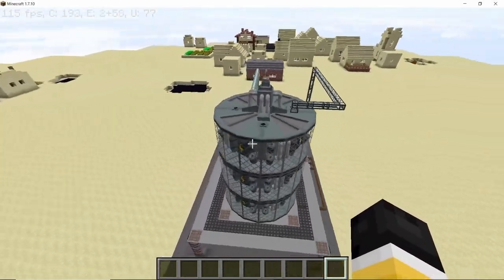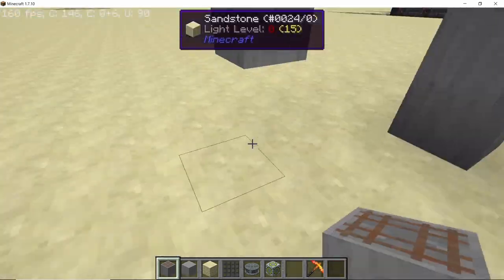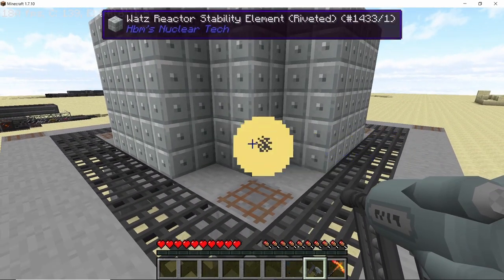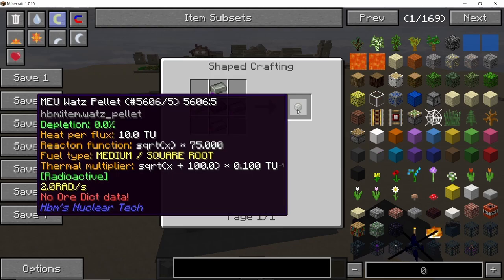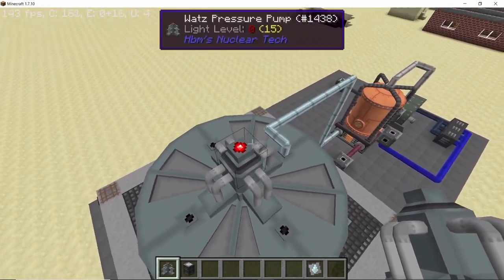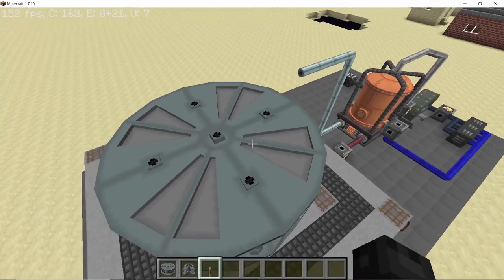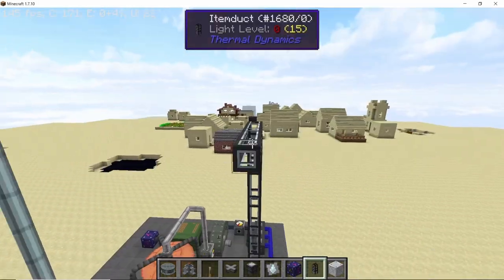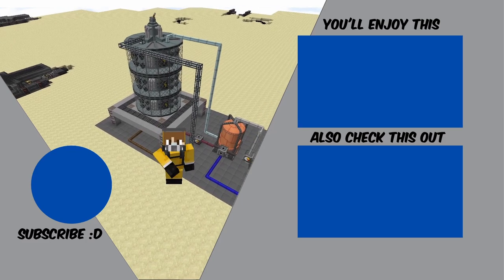Watz Powerplant guide - Reworked Watz Reactor - HBM's NTM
This video is all about the reworked Watz powerplant in HBM's Nuclear Tech mod. It now has new fuel pellets, new heating and flux system which will make power by circulating coolant in a heat exchanger and also can be stacked. I hope you guys enjoy the video :)

0:00 Introduction
0:20 Components needed
1:02 Making the powerplant
2:56 Powerplant gui and fuel
3:59 Heat exchanger and power production
6:20 Stacking the powerplant
7:27 Automating fuel and poisonous mud
8:26 Recycling fuel pellets